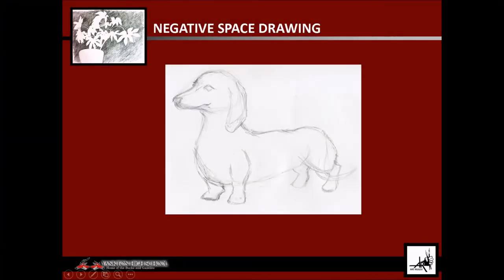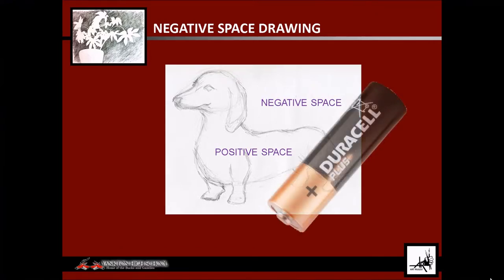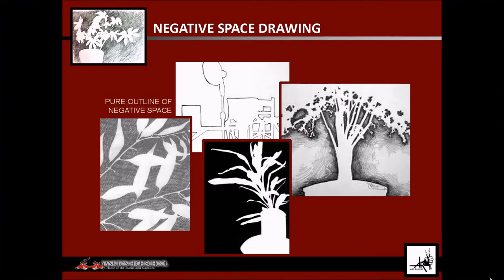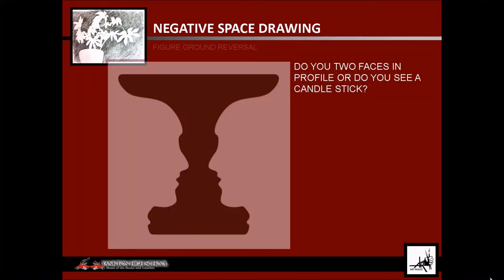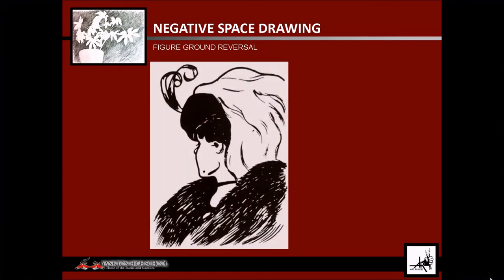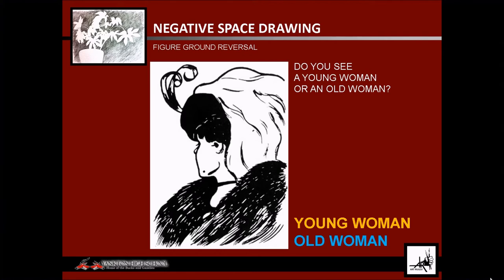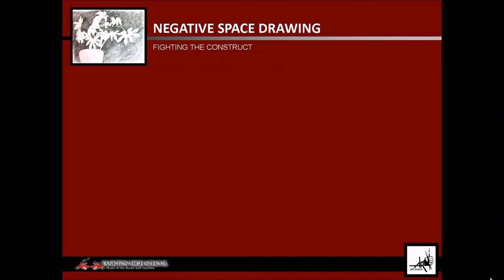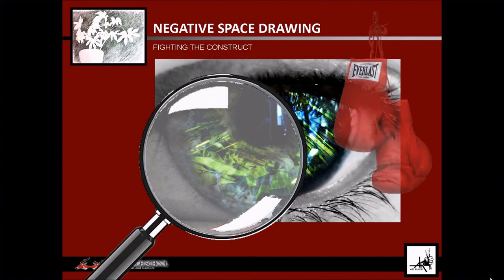NEGATIVE SPACE DRAWING INFORMATION